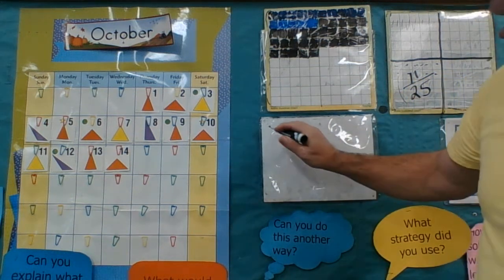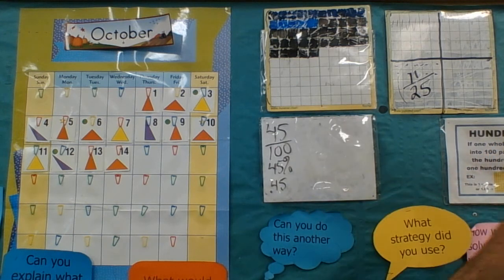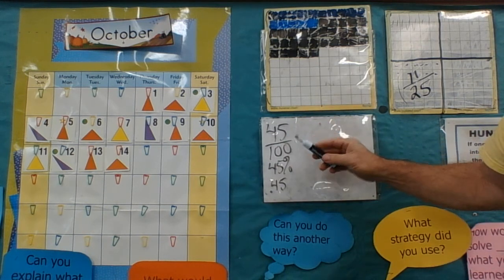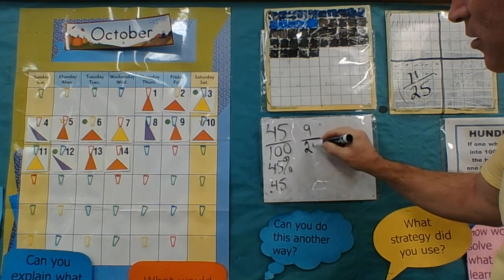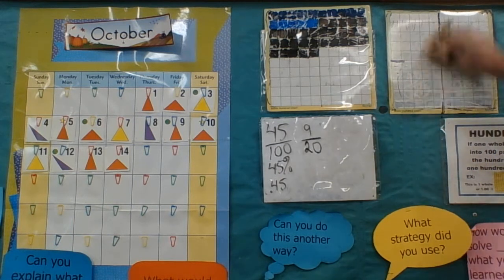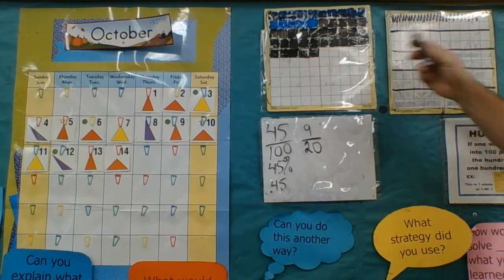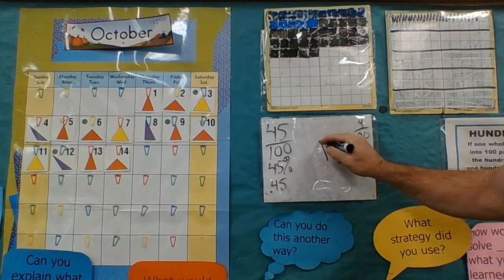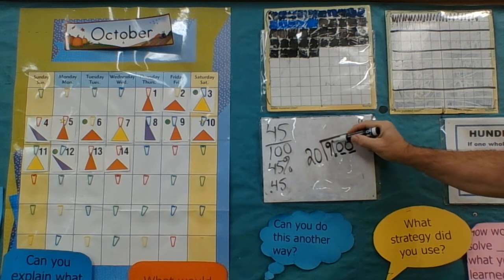Day 45 Part 3